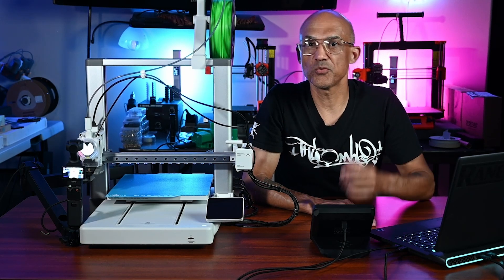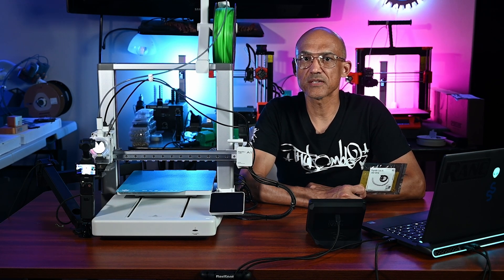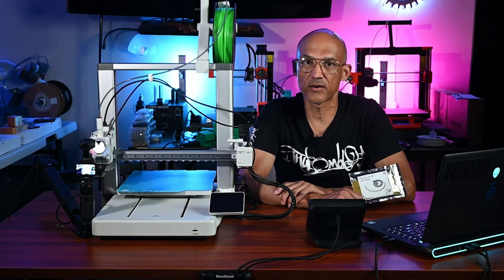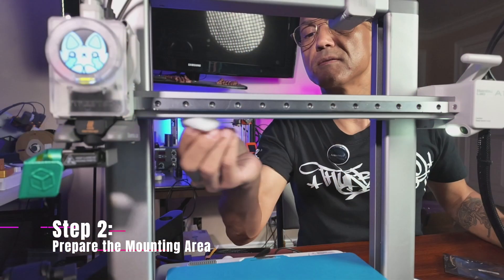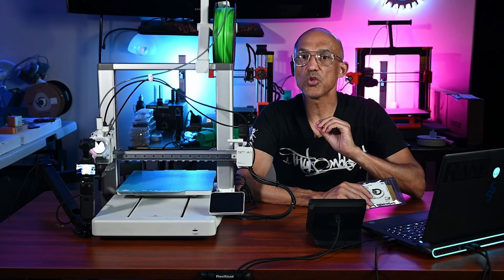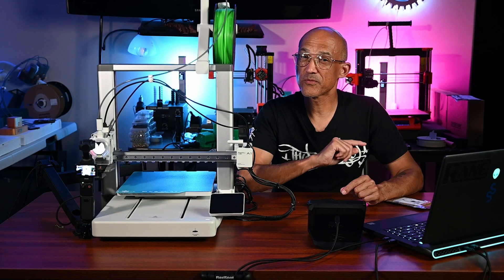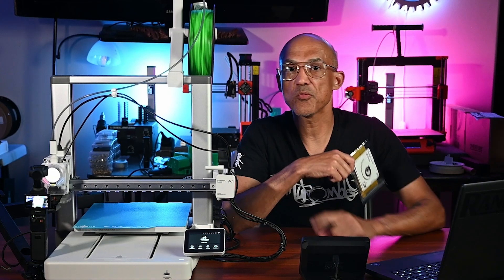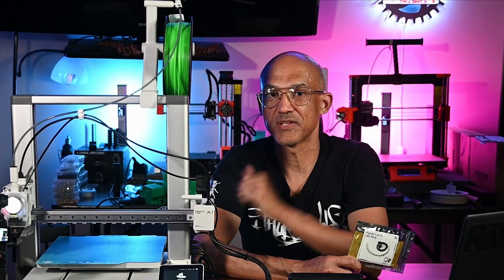Upgrade BambuLab A1 Lighting with the Biqu Panda Lux + Installation Instructions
Enhance your 3D printing experience with the BIQU Panda Lux LED Upgrade Kit from @bigtreetech5117  In this video, we'll explore the standout features of this lighting solution and guide you through the installation process on the Bambu Lab A1 series.

24 in 1 Magnetic Screwdriver Set

40mm Solid Brass Coin Blanks
Metal Business Cards
Stainless Steel Bottle Openers
Digital Level and Angle Guage